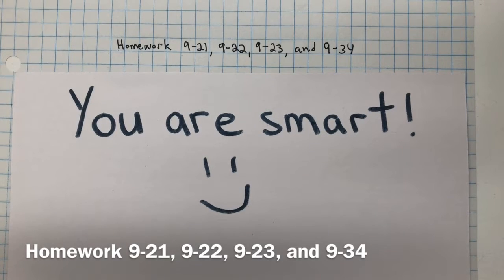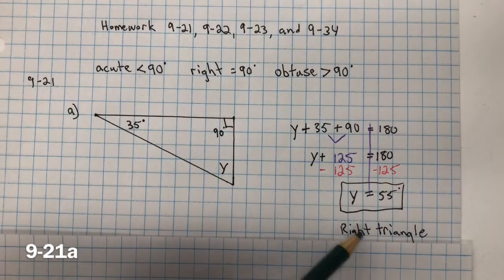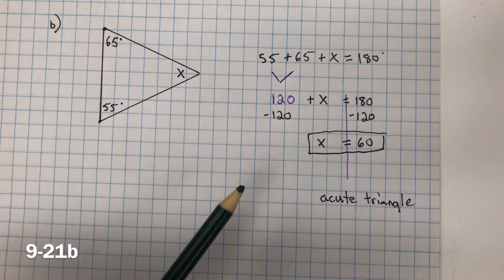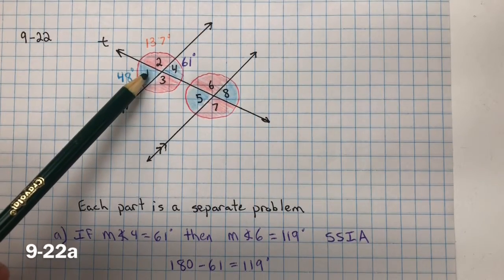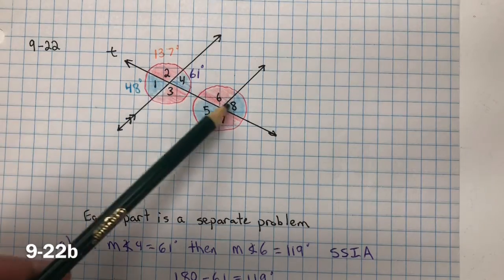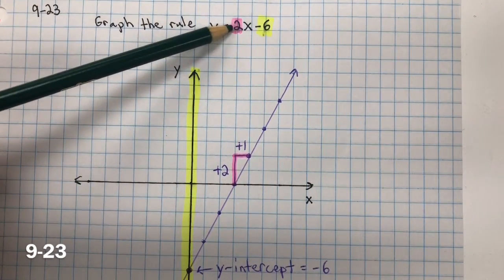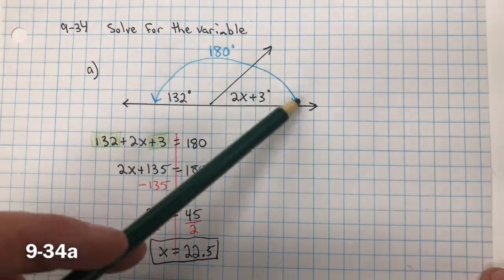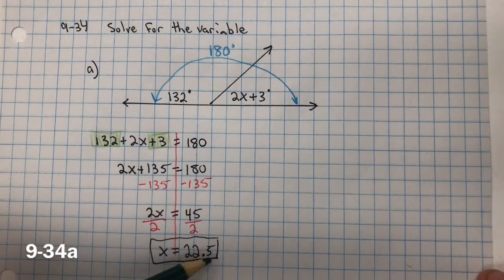CPM Homework 9-21, 9-22, 9-23, and 9-34